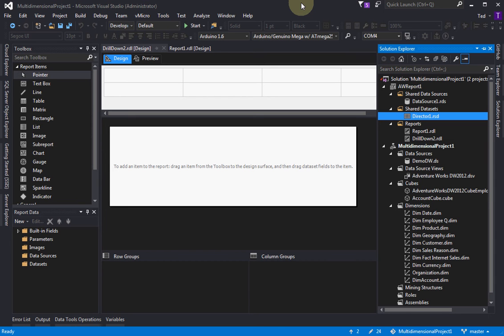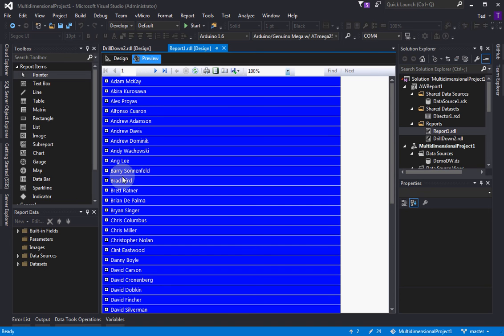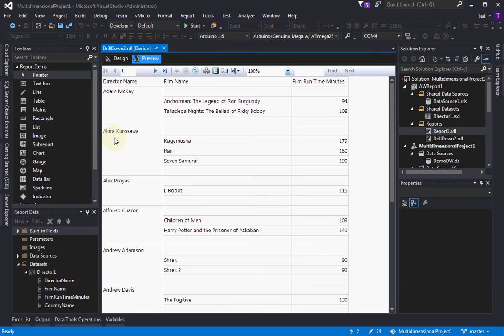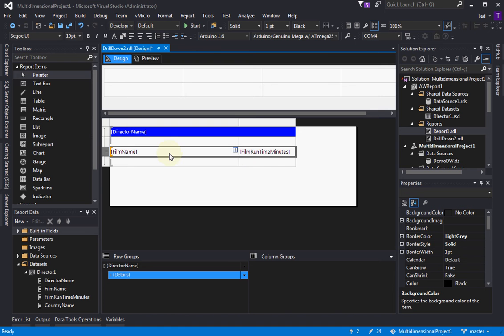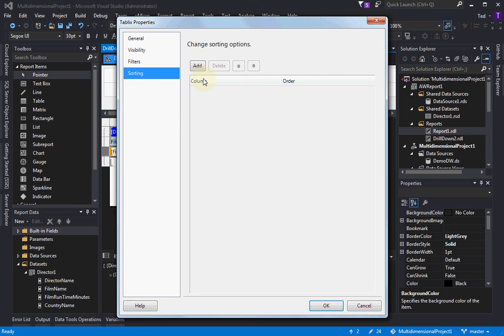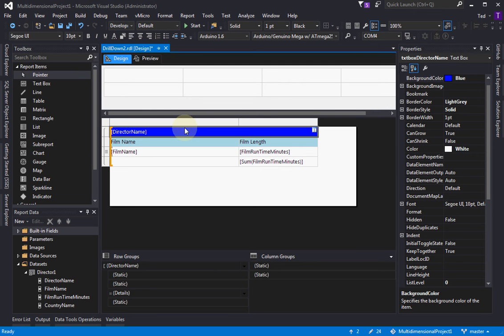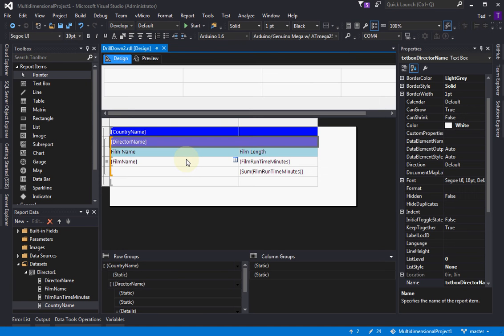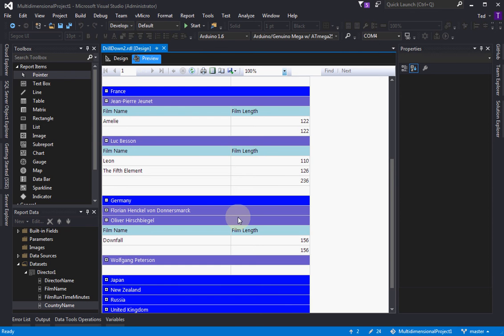05 SSRS Double Drilldown Report